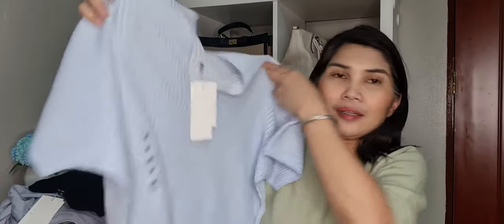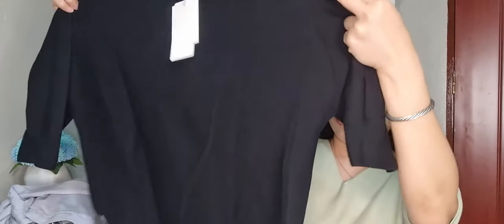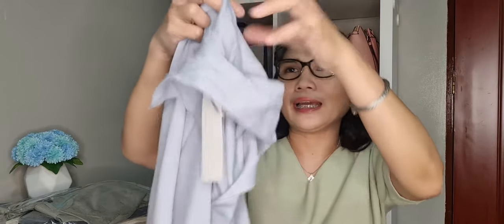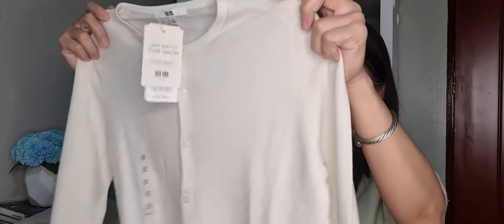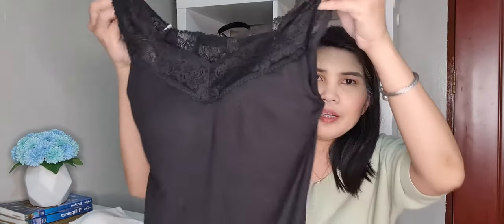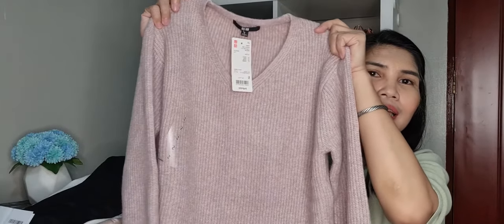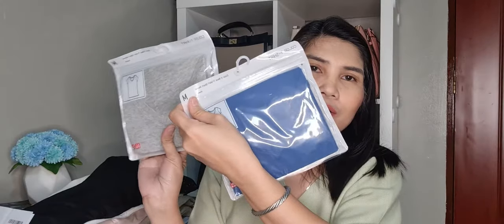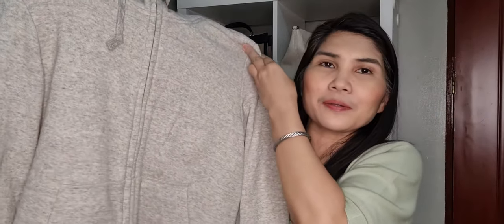Part 1 - UNIQLO and MANGO Shopping Haul plus TRY-ON!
This is part 1 of my after christmas shopping haul videos. This first part features the items that i got from Uniqlo while part 2 will be from the Mango Store.

I was able to shop both online using the Uniqlo App and in the physical store.